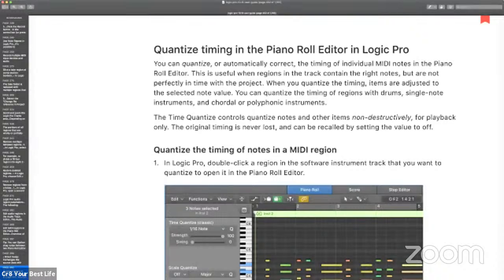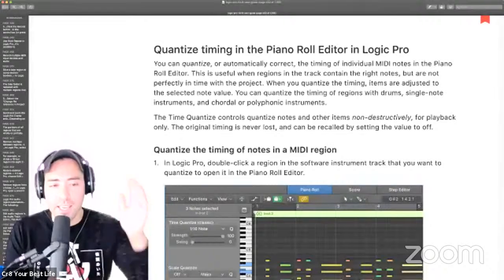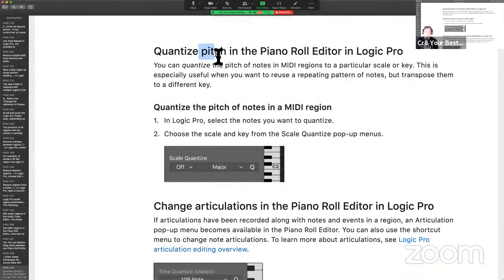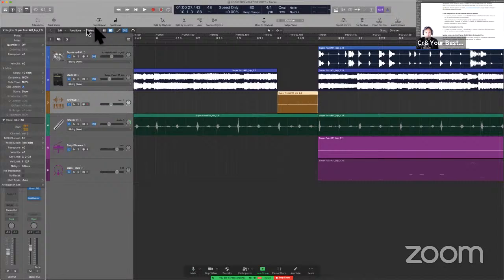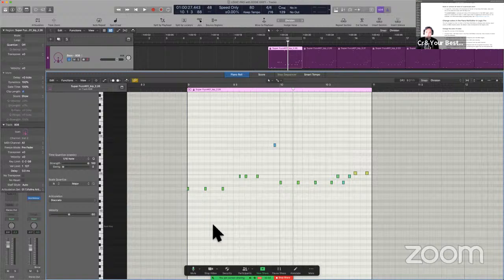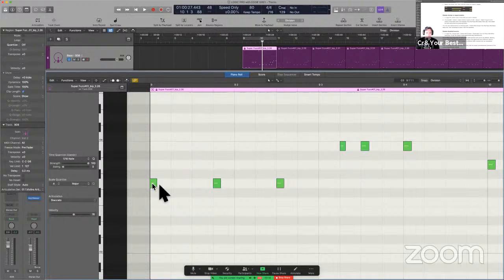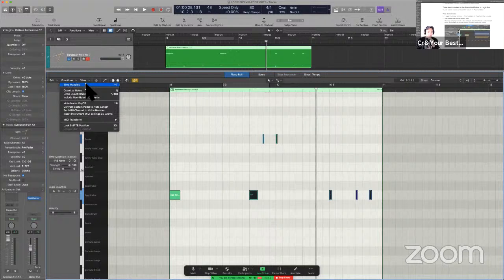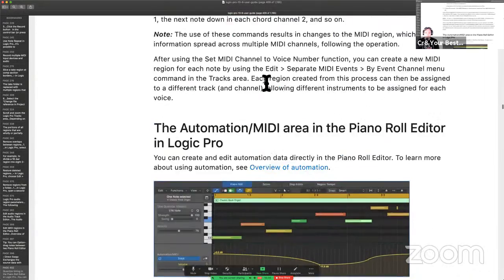Chapter 10.2 - Edit Midi Regions in the Piano Roll Editor - Logic Pro Tutorial - User Guide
⏱️TIMESTAMPS⏱️
- 00:00 Intro
- 01:30 Remove note Overlaps
- 08:10 Quantize timing in the Piano Roll Editor in Logic Pro
- 14:26 Quantize pitch in the Piano Roll Editor in Logic Pro
- 16:11 Change articulations in the Piano Roll Editor in Logic Pro
- 19:47 Lock position in the Piano Roll Editor in Logic Pro (SMPTE)
- 26:08 Mute notes in the Piano Roll Editor in Logic Pro
- 34:22 Delete notes in the Piano Roll Editor in Logic Pro
- 41:19 Time stretch notes in the Piano Roll Editor in Logic Pro

logic pro x logic pro x tutorial logic pro time stretch time stretch logic pro x